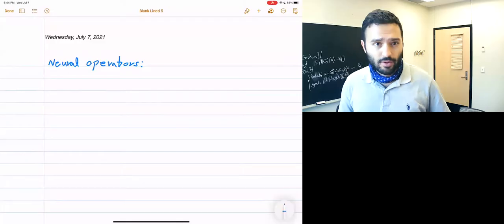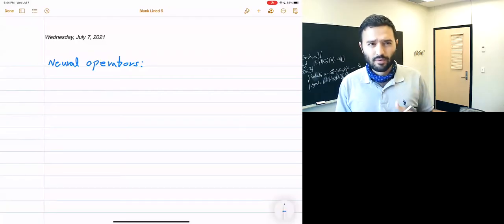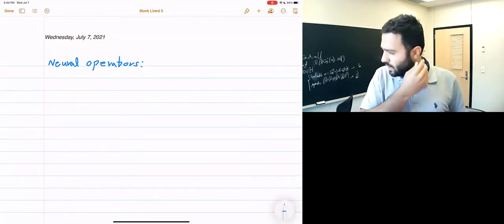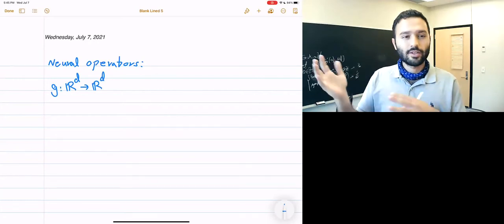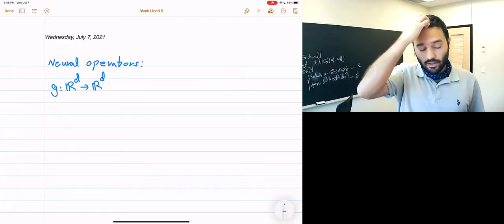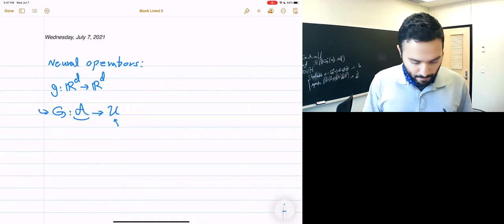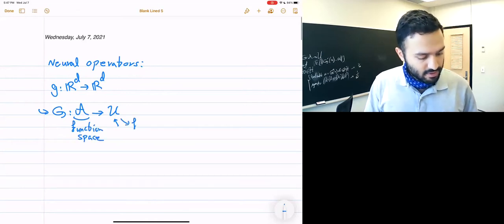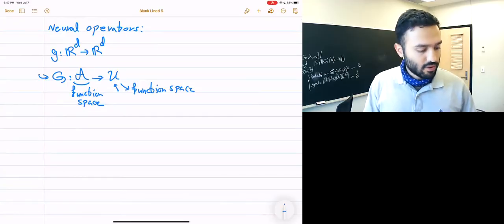A crash course on Neural Operators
A very brief and high-level explanation of Neural Operators from an implementation standpoint.

You may find the relevant
papers:
Neural Operator: Graph Kernel Network for Partial Differential Equations

Multipole Graph Neural Operator for Parametric Partial Differential Equations